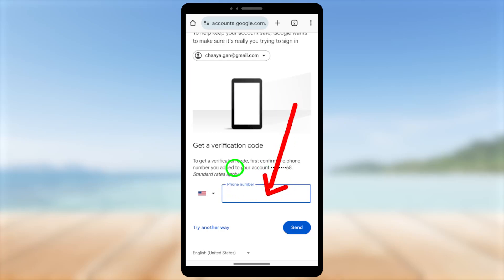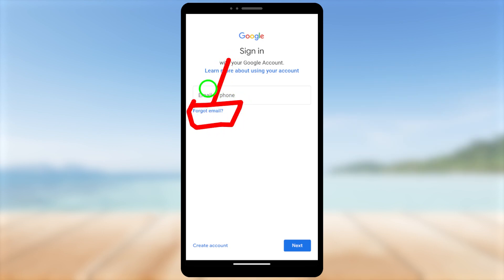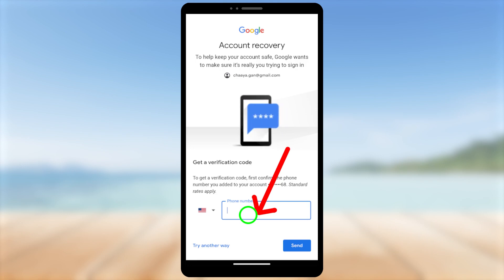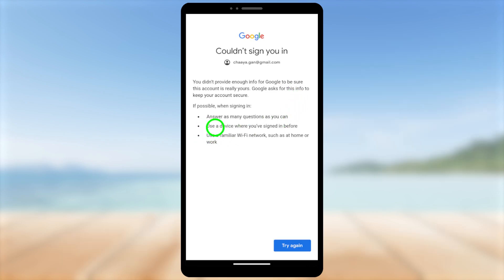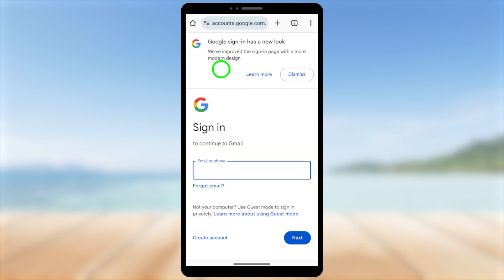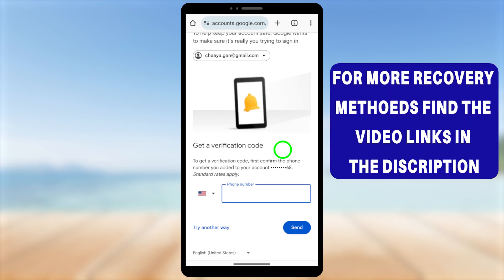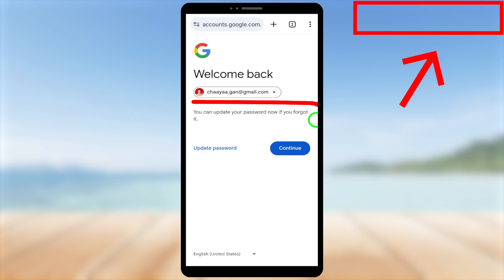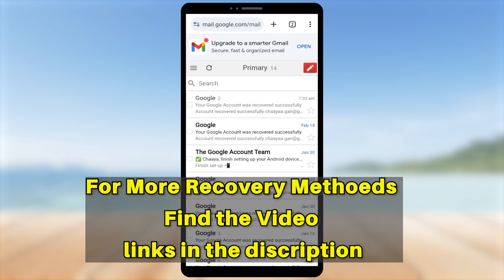How to Recover Gmail Account - DigiAZE 🎯 Without Phone Number and Recovery Email 2025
Let’s Learn how to recover gmail account without phone number and recovery email 2024 updated and how to recover hacked google account whitout phone number and recovery email new method found digiaze. It doesn't matter which operating system that you use. Here we have discussed how to recover gmail account without verification code 2024 on both android and IOS iphone and windows pc or laptop find on digiaze channel yt. After watching this video you will learn how to recover hacked gmail account without recovery phone number and recovery email address 2024 or hacked gmail recovery gmail id on iphone and android or it can be a pc notebook laptop imac or ipad.

While Recovering your account if you got these errors like google couldn't verify this account belongs to you gmail account problem fixed by digiaze or couldn't sign you in google couldn't verify this account belongs to you Here we have solved all problems.

🎯 click the links below more Videos form DigiaZe:-

These are some topics that we have covered in this video:-
gmail account recovery english 2024 restore gmail account
how to recover gmail account without phone number or email
gmail account recovery kaise kare 2024
can't sign you in google account recover gmail password

00:00 Introduction
00:40 recover hacked gmail account without email or phone 2024
01:39 recover hacked gmail account whitout phone number
02:46 gmail recovery without verification code
03:42 gmail account recovery english 2024
04:57 couldn't sign in gmail account problem fix
06:07 recover hacked gmail account without email and password 2024
07:03 how to recover hacked google account 2024
08:28 gmail account recovery 2 step verification
09:20 how to recover gmail account without phone number or email
11:06 how to recover gmail password without recovery email and phone number
11:48 Conclusion

WARNING!